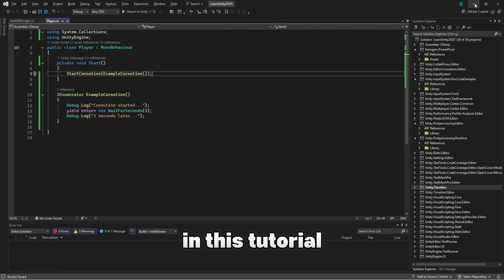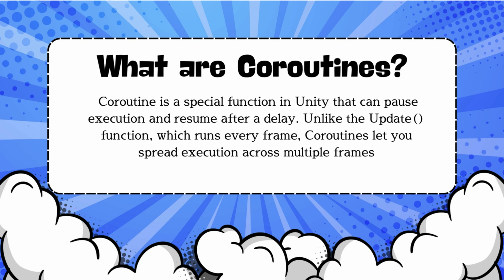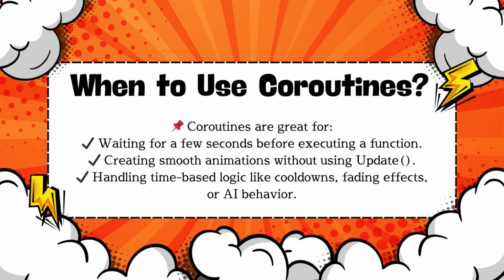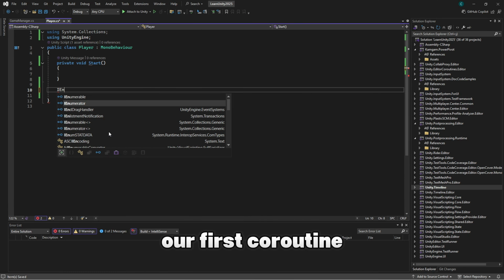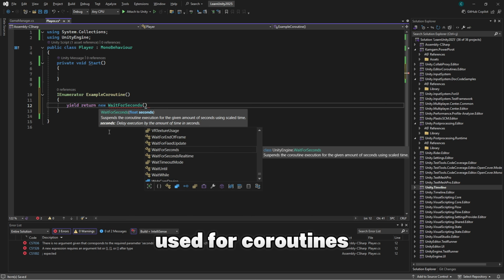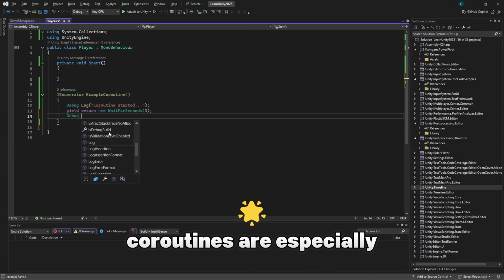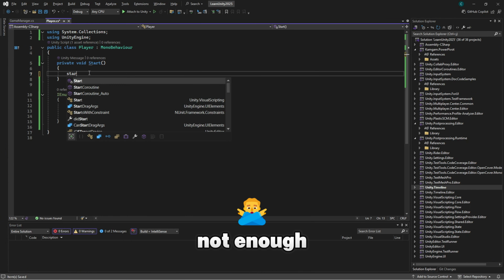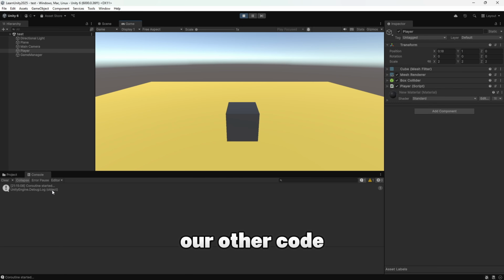UNITY C# GAME DEVELOPMENT - Coroutines Explained | 2025 Beginner Course | EP 38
Learn how to use Coroutines in Unity to manage complex tasks, create smooth animations, and optimize game performance , unity coroutines ,

Chapters
00:00 - Introduction
00:07 - What are coroutines?
00:23 - When to Use Coroutines?
00:43 - Using Coroutines
01:34 - Testing the Coroutine in Unity